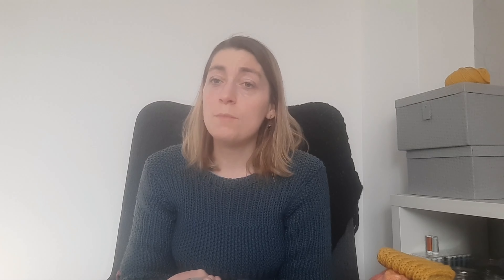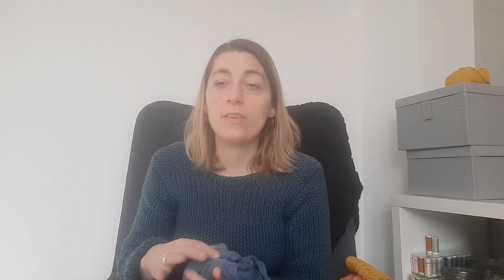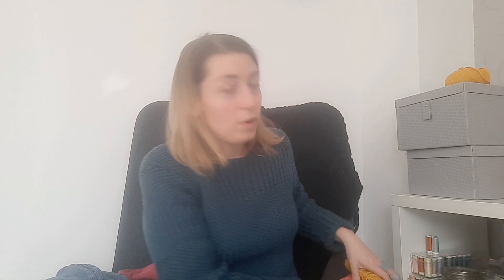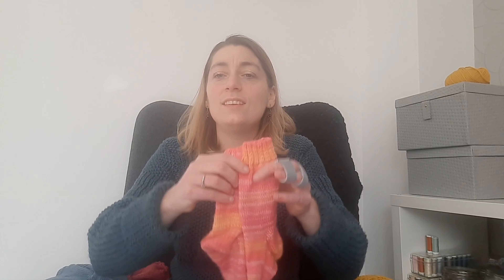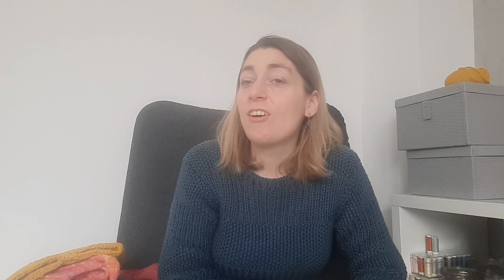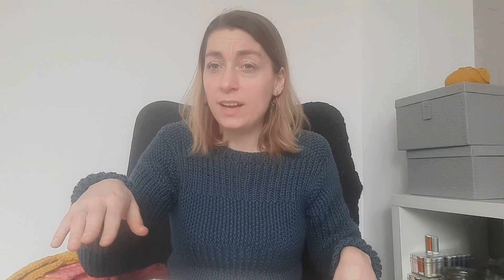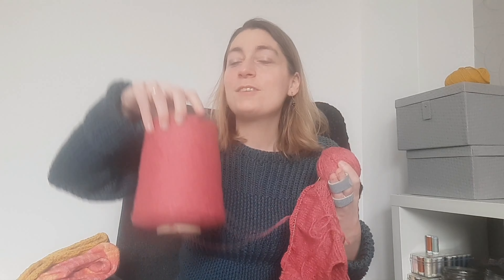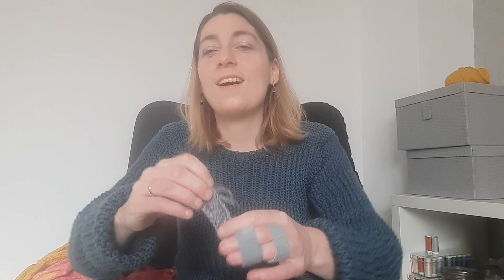JUST DELPHINE Knits episode 7 (English)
Ravelry: JustDelphineKnit

What am I wearing? a sweater knitted by my mom in apilou yarn from Veritas

FO:

- Farfa top - The Knit Purl Girl (test knit): Pure Silk from Knitting For Olive in the collor Dove Blue
- magic loop socks - online breicampus Mirjam Molenbeek in Lang Yarns soxx color Berlin (wolplein)
- Ingeborg headband - Petite Knit in Rico Essentials mega wool chunky in the collor 006 (Veritas)

WIP's:
- Spring bloom socks in Ursula yarn (gift from my aunt)- the knitsavvy testknit
- Biella Sweater - The Knit Purl Girl: older yarn from Veritas
- no frills sweater - Petite knit in Holst garn coast in redcurrant

plans:
- Meditation socks (test) in Mondim garen
- seashell tops in Drops Belle for a knitalong of Hirismakes

extra's:
- podcasts: Karoline's knits and Vanessa B